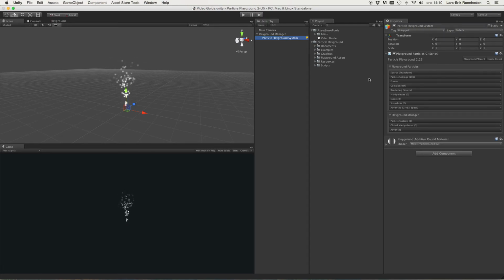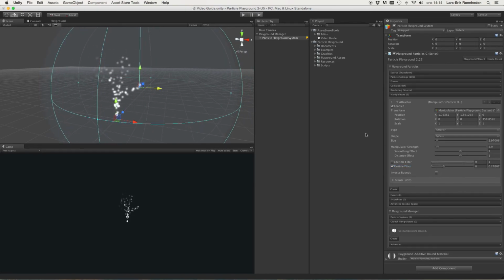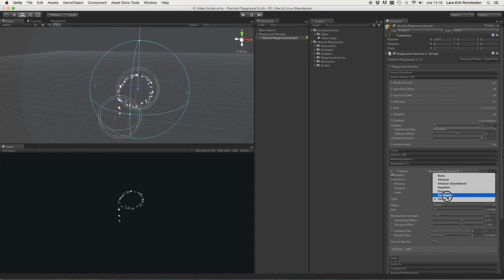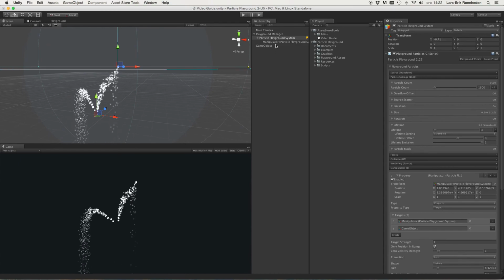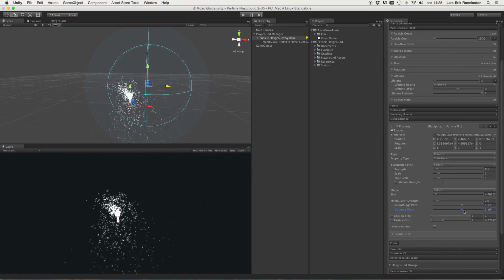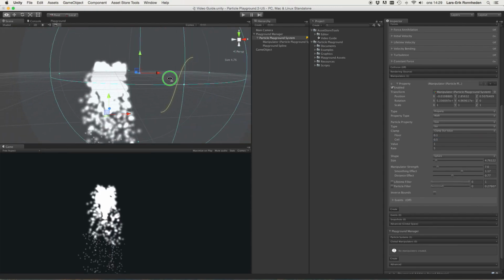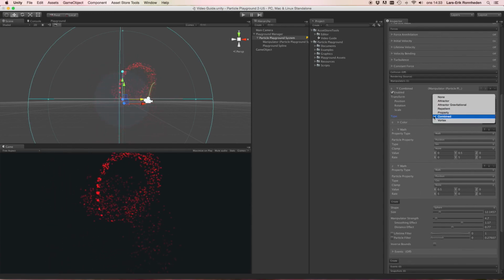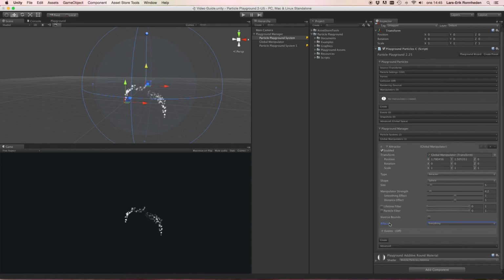Particle Playground - Manipulators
Video Guide 07 - Manipulators in Particle Playground for Unity.